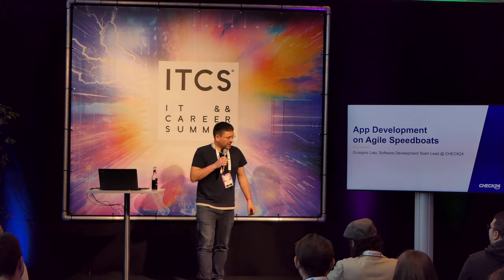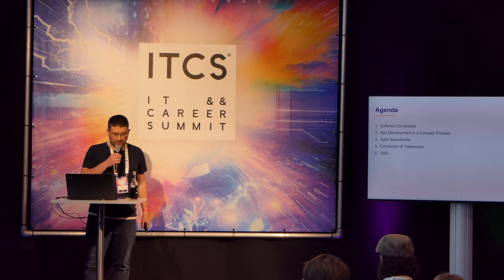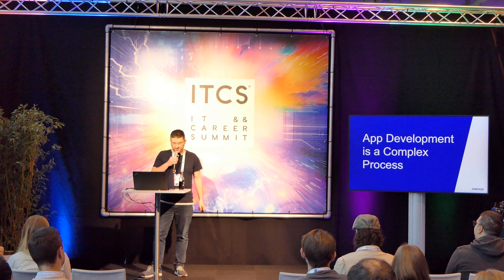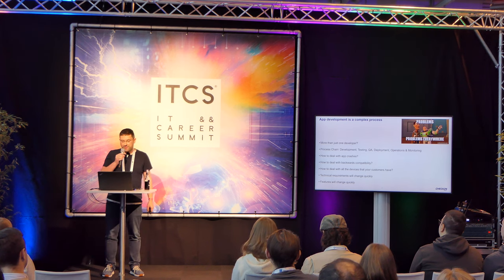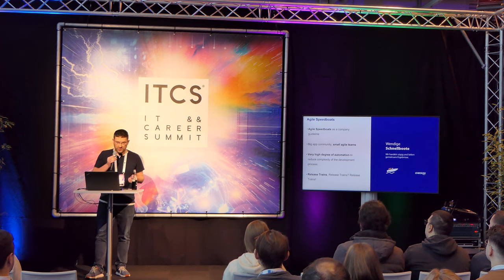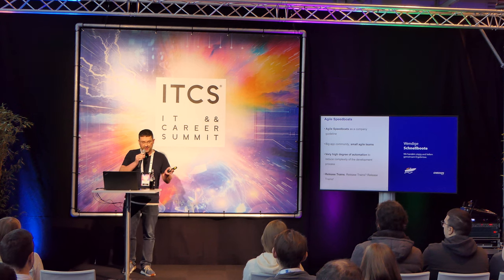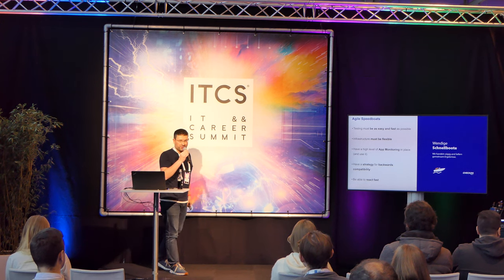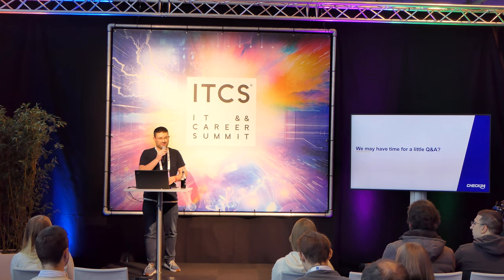App Development on Agile Speedboats | CHECK24 | Grzegorz Lato | ITCS 2023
🔔 SP3CIALEffectS bringen Farbe ins Leben auch mit Asperger im Autismus Spektrum

🔔 LIZENZ
👉 Dieses Video steht unter einer CreativeCommons Lizenz (cc-by 4.0) mit Namensnennung (SP3CIALEffects) und kann auch gerne von anderen genutzt und weiterverbreitet werden.